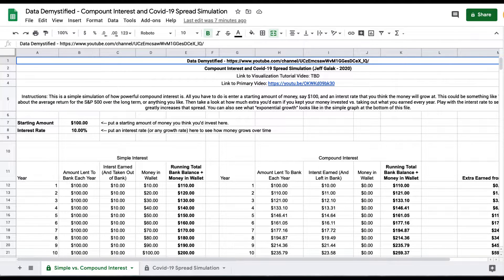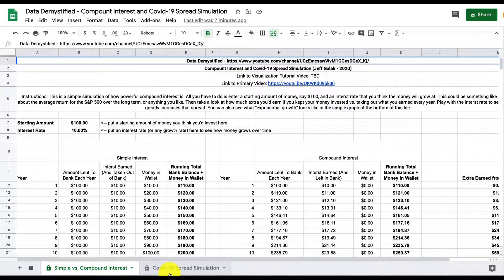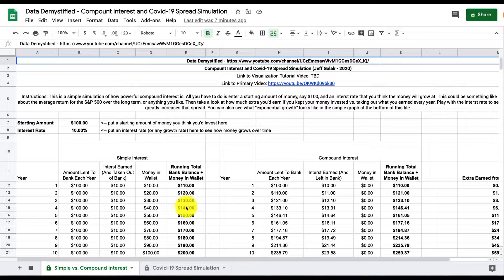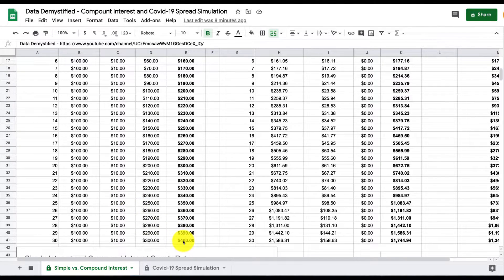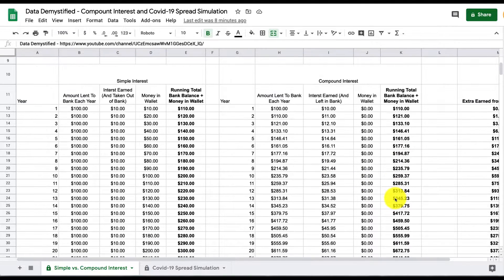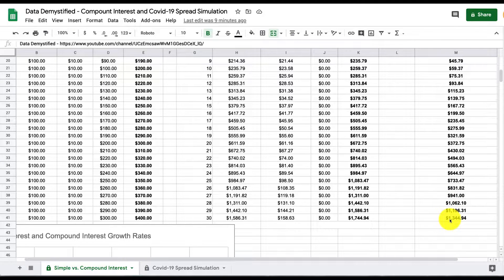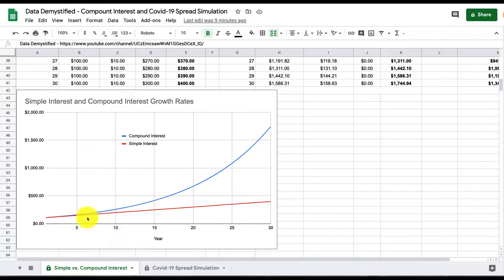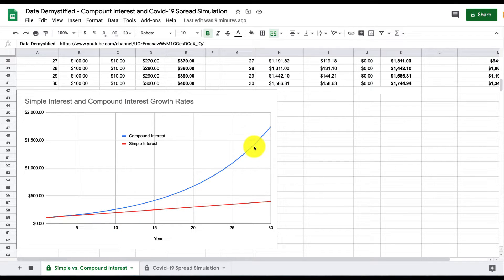Compound Interest Visualization Walkthrough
Covid-19 is growing "exponentially." This walkthrough will quickly walk you through a data visualization I built to help give you a richer understanding of how compound interest compares to simple interest.

I'm Jeff Galak, PhD, and I do this all without ever using any fancy jargon or any complex math. I focus on intuition and and insights to help you get an intuitive understanding of complex, important, and timely topics in statistics, data science, and data analytics.

Be sure to watch the main video first to really understand why this is such an important topic